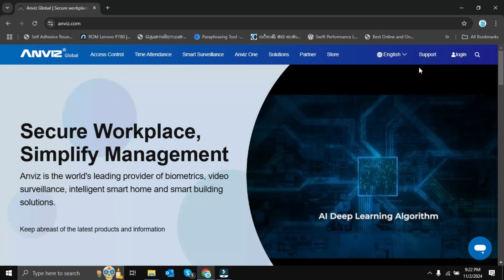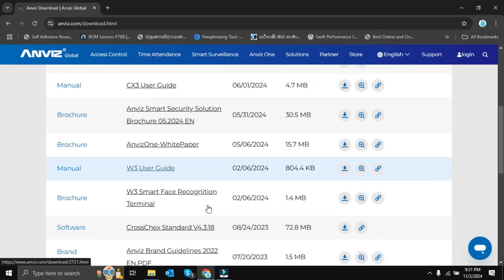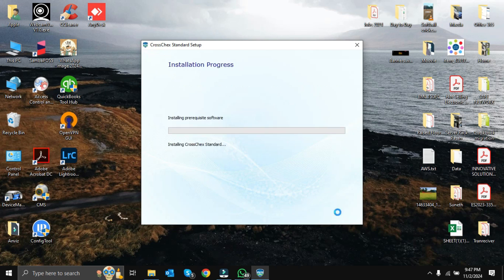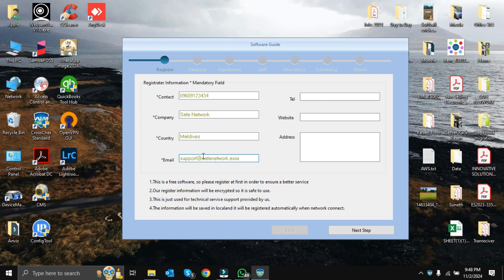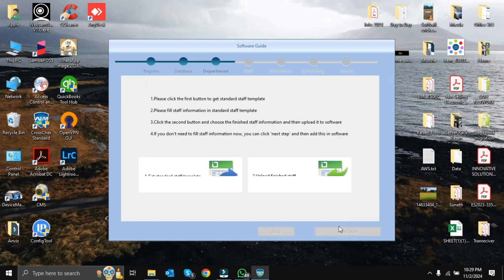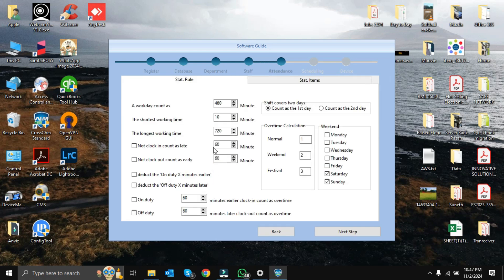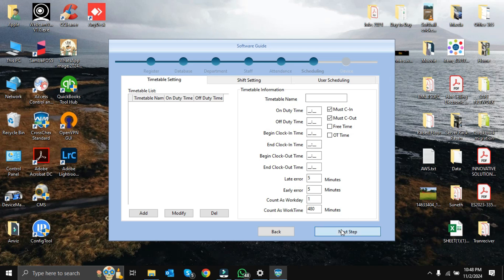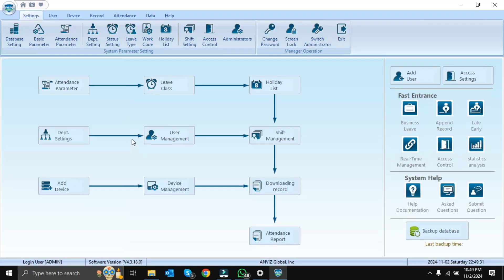Anviz CrossChex Standart Installation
Save Time with Smarter Time Attendance Solution
The best, most dependable, secure, and flexible one for enterprises